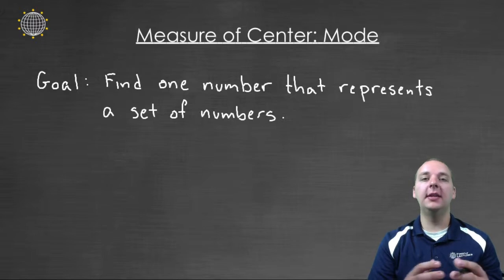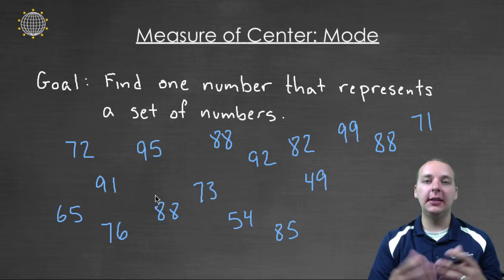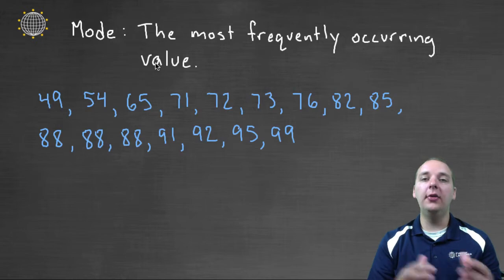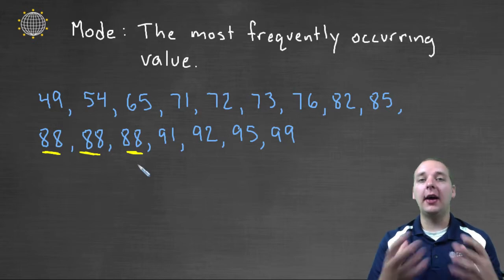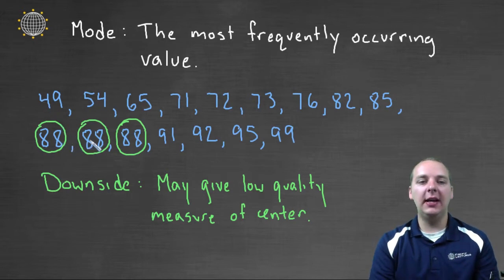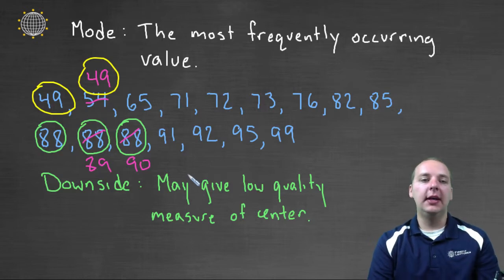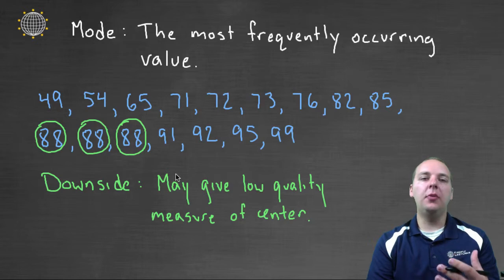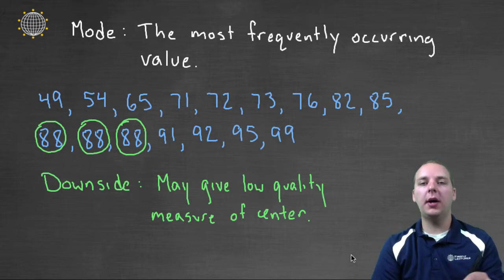Introduction to Statistics - Mode